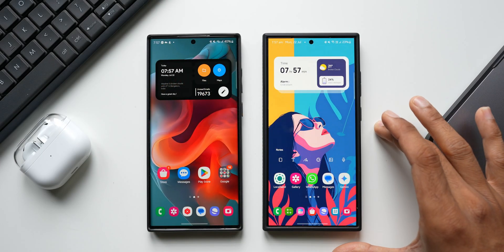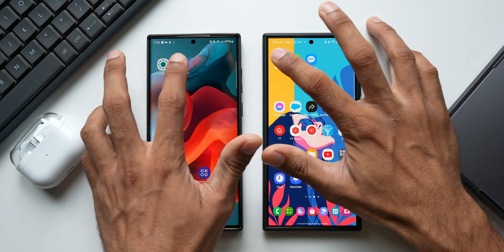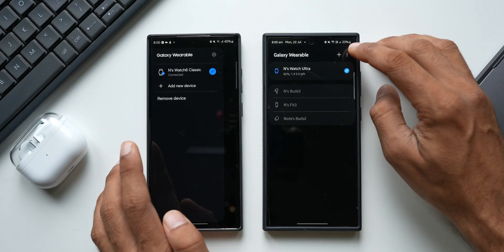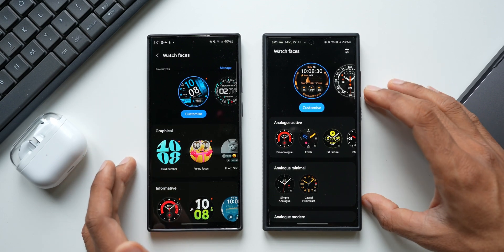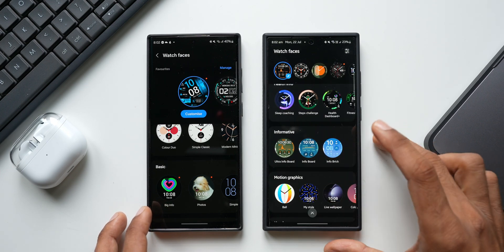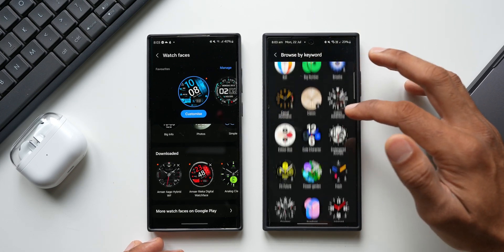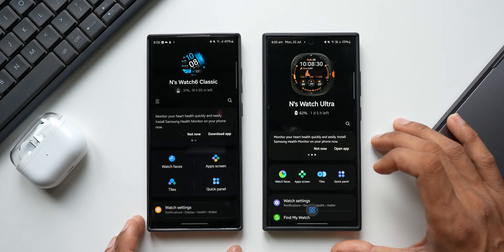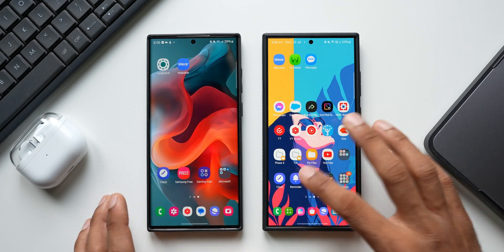This Samsung App Gets HUGE UI Revamp But Wait, What's the Version???